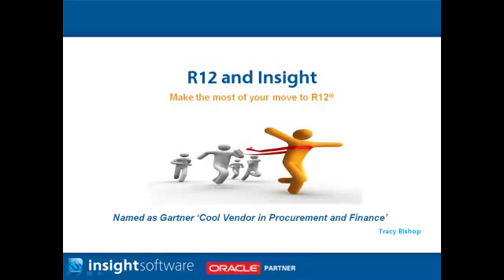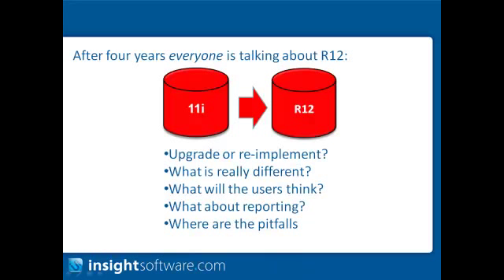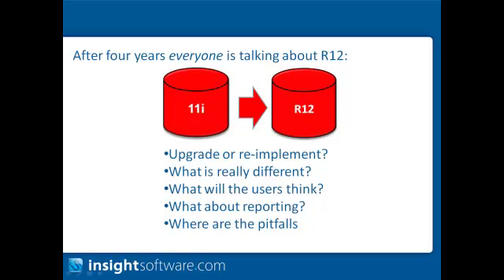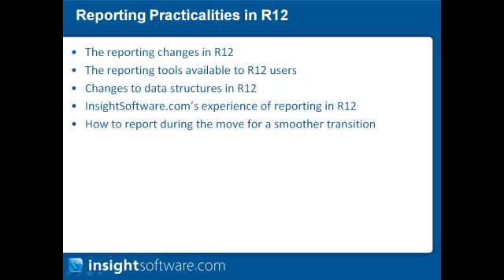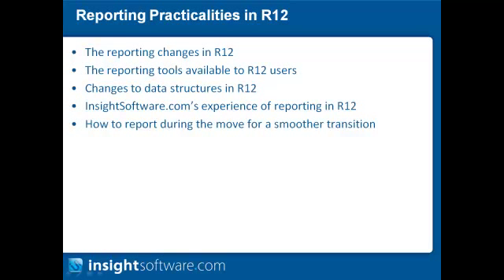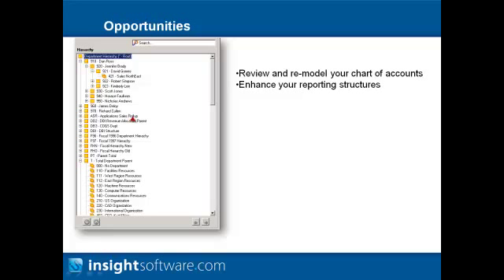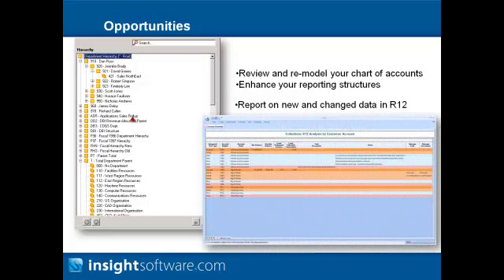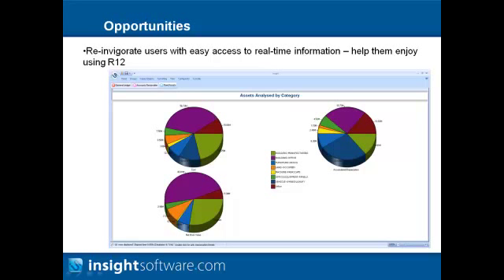5 "Must Knows" Before Upgrading to EBS R12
Presented by Tracy Bishop, Product Manager for InsightSoftware.com.

With 13 years as an Oracle ERP user and consultant, I knew there had to be an easier way. So to help make your life easier, I've identified 7 key things you need to know to get the highest impact from your upgrade. For example:

    Do I upgrade or reimplemnt?
    Does my current implementation still reflect our needs?
    What about my current customizations?
    How does this impact our users?
    What are the pitfalls?
    How are reports impacted?
    Are FSG's really improved?

Join me on Tuesday, July 12th at 1p Eastern to learn what you need to know before upgrading to R12.